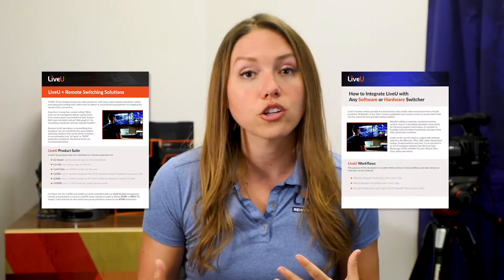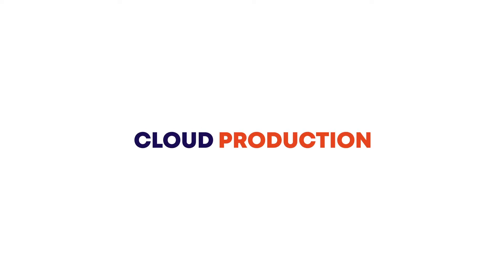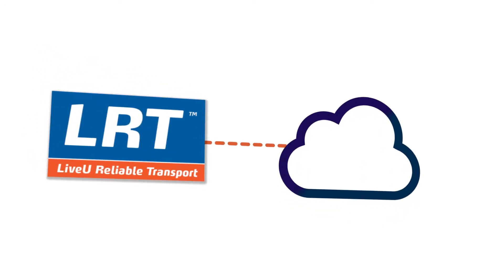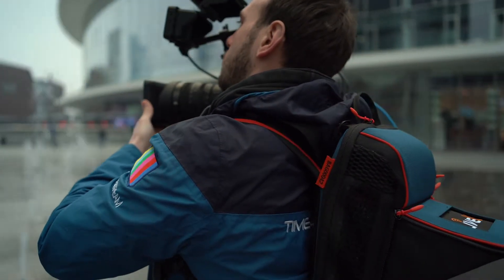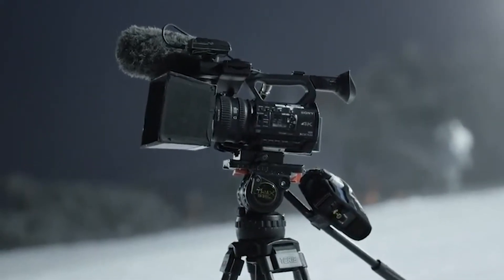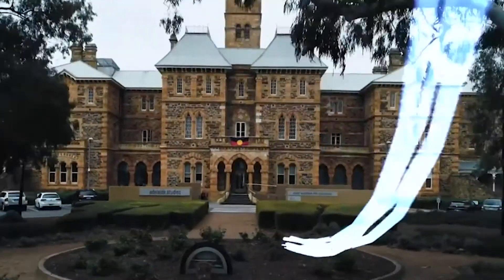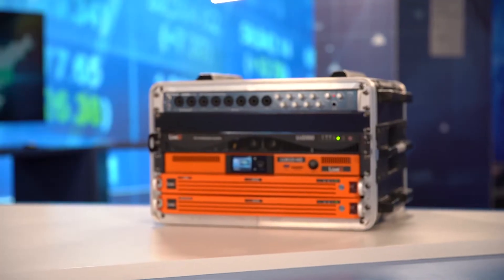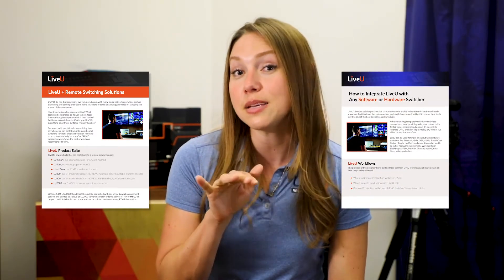Using LiveU in a Cloud Production :: Episode 3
In this episode, Janel explains how LiveU technology can be leveraged to easily integrate into your cloud production software - as well as learning the differences between cloud production and physical production with LiveU.

Timestamps:
00:00 Intro
00:15 Switcher Guides
00:40 Cloud Production
02:58 Physical Production